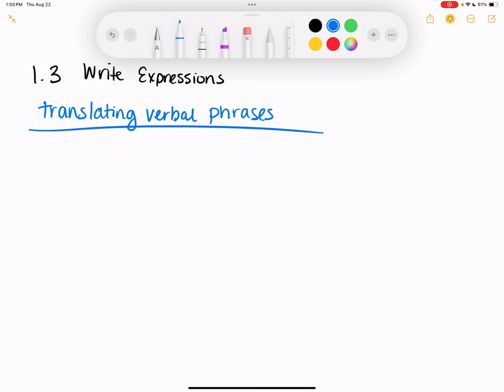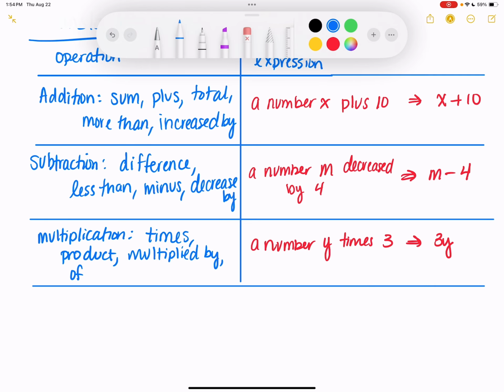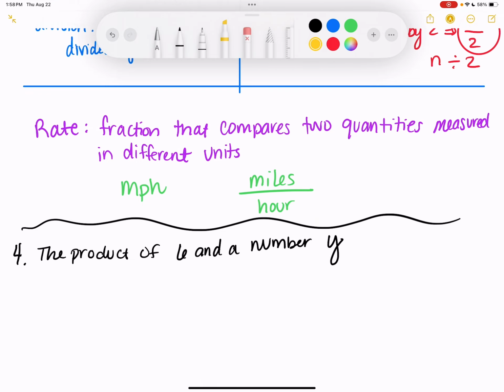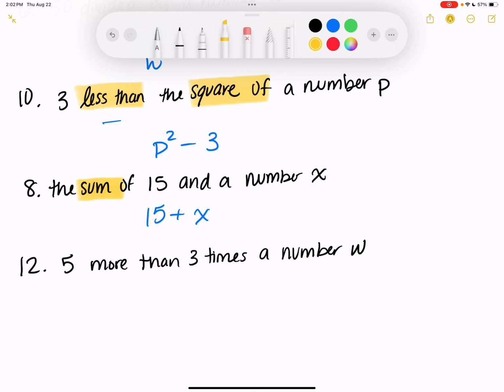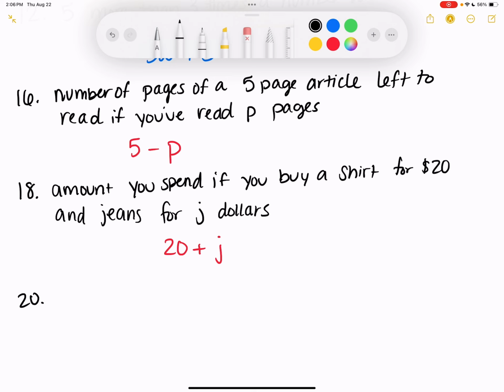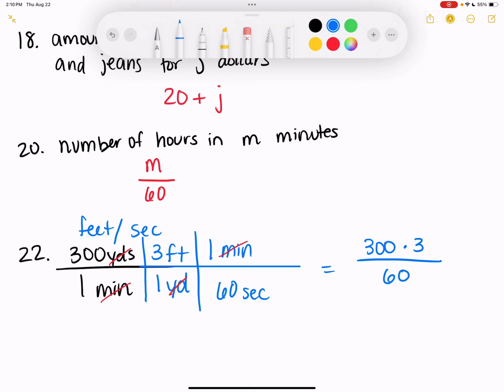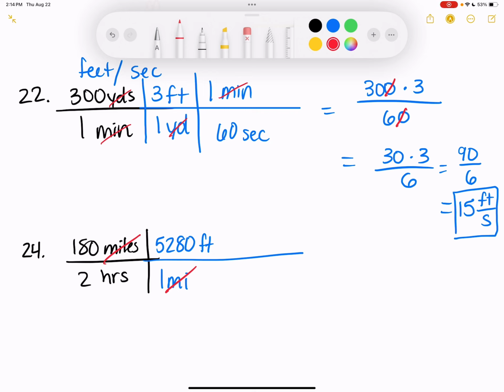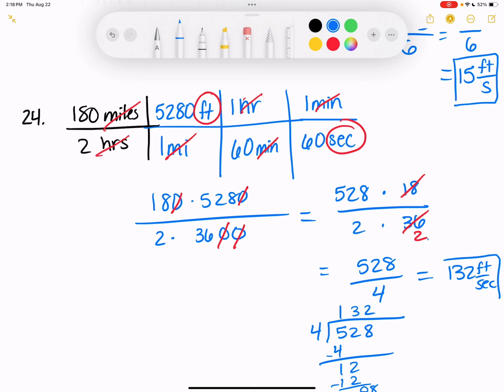Algebra 1 1.3 Write Expressions